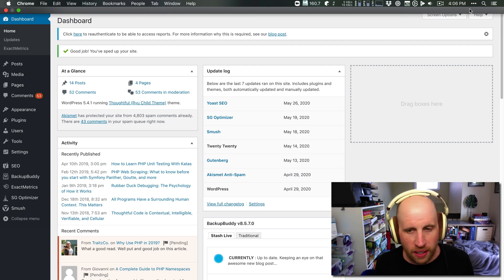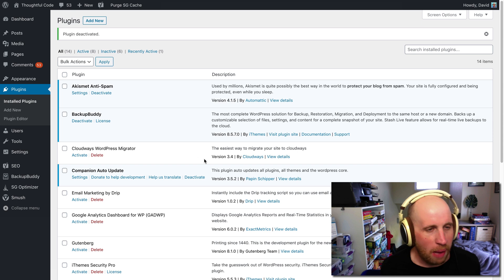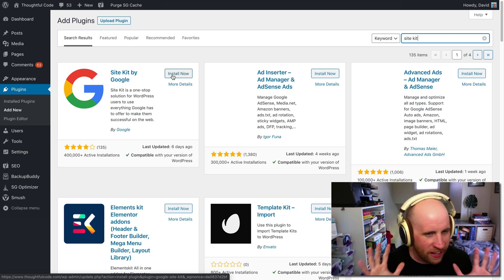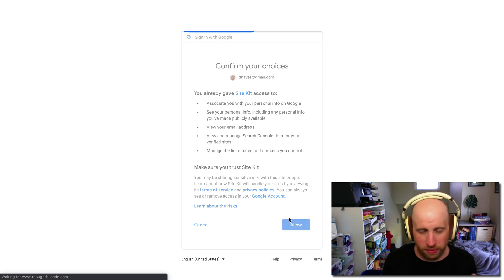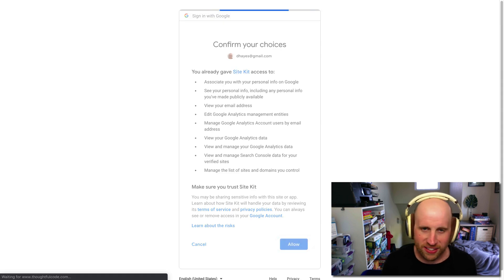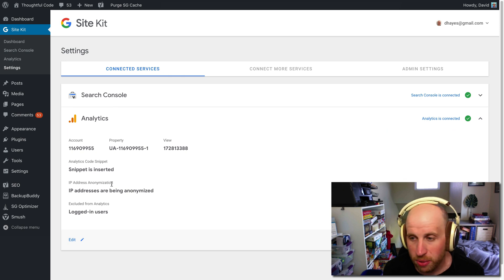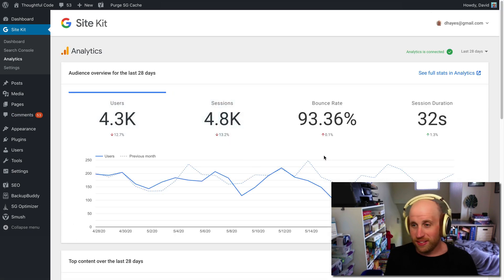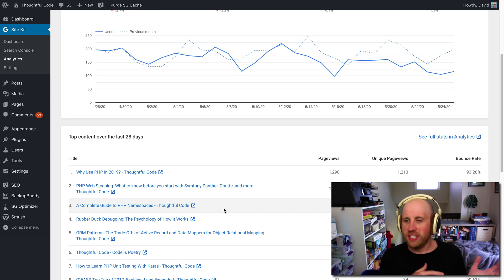Add Google Analytics to WordPress with Site Kit